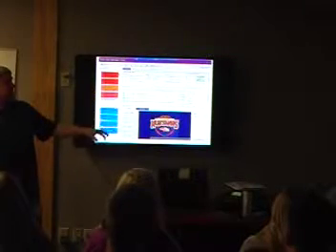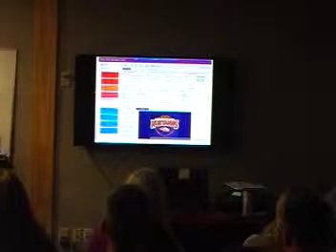Day 2 - Wyatt and CLM